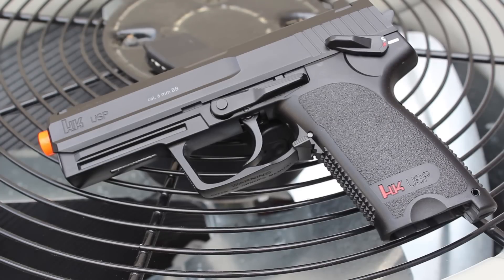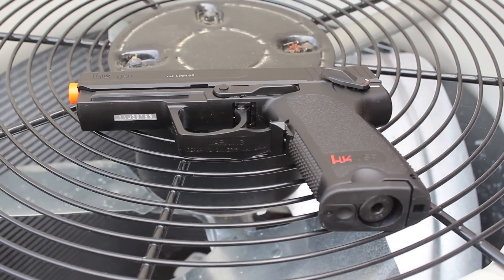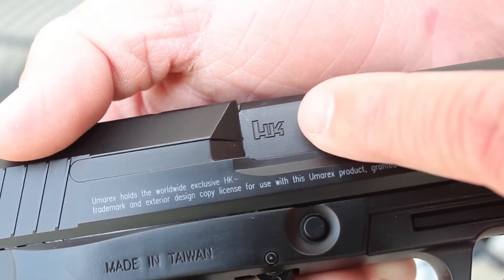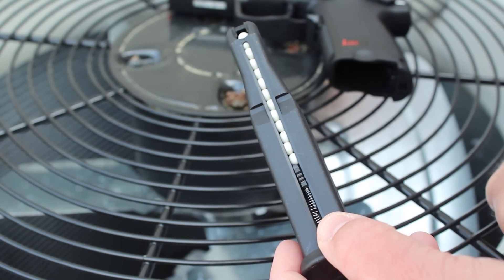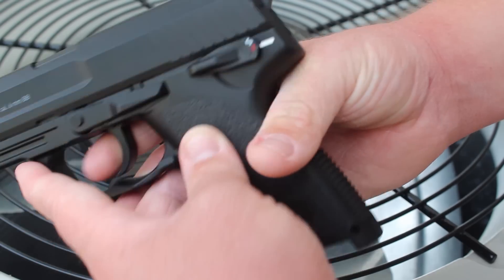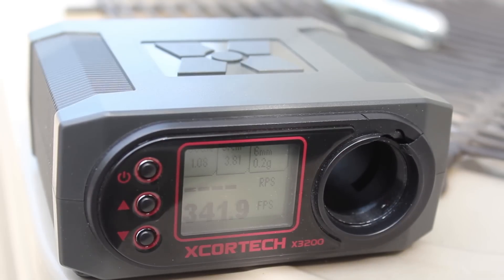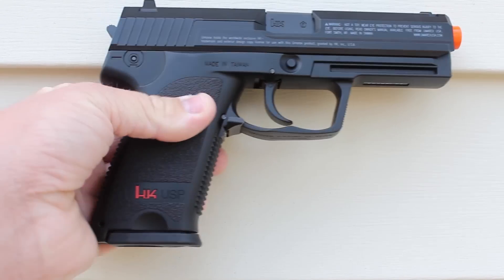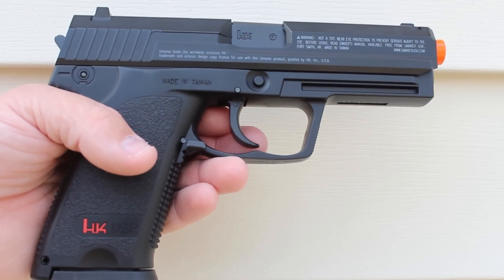Umarex H&K USP CO2 Pistol Review (airsoftstation.com)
Hey guys here is my review of the hk co2 usp. I hope you enjoy the video.